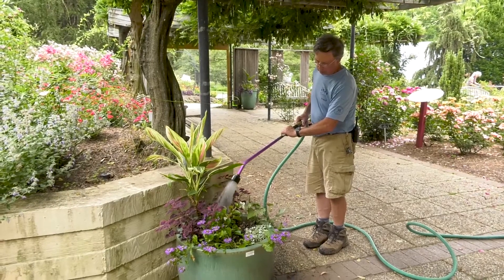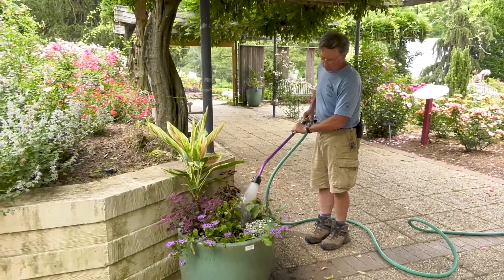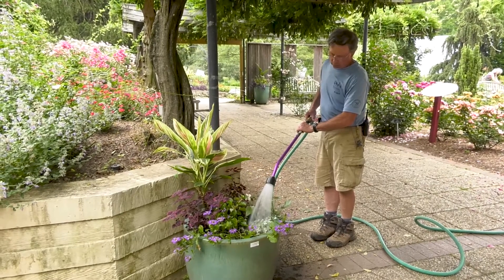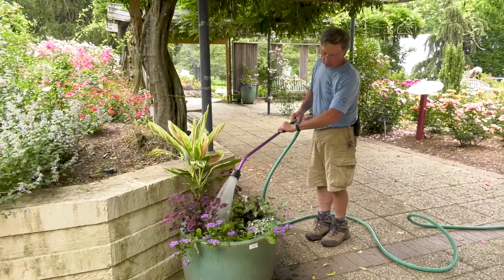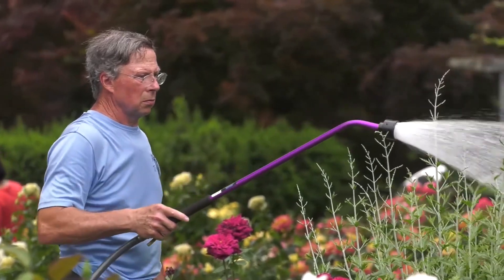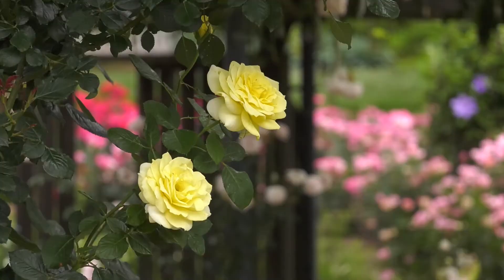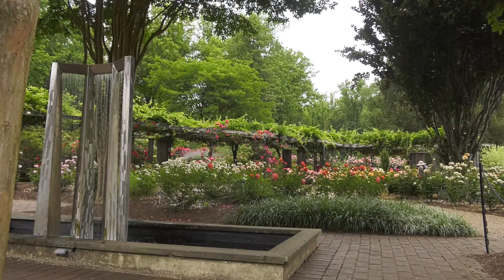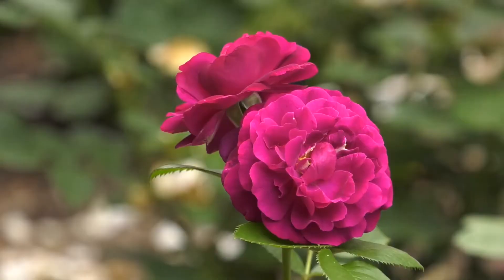The Rose Garden at Brookside Gardens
Captured & edited as a video producer at Montgomery Municipal Cable TV